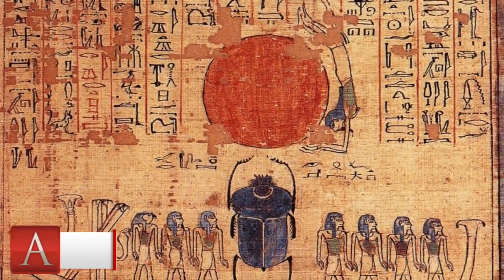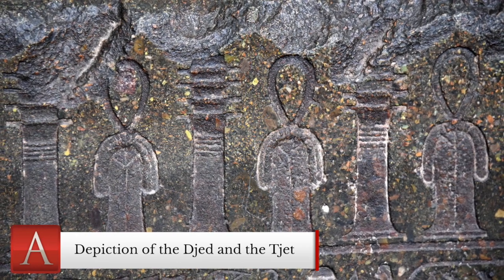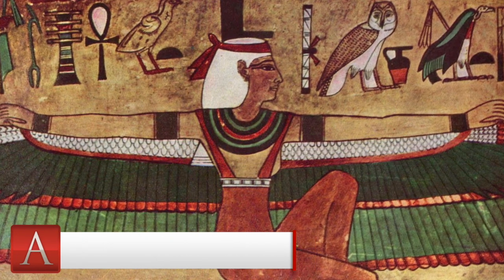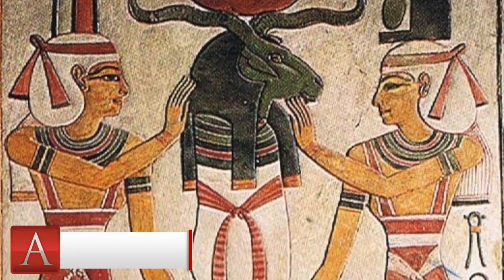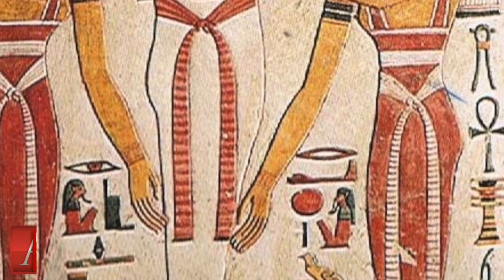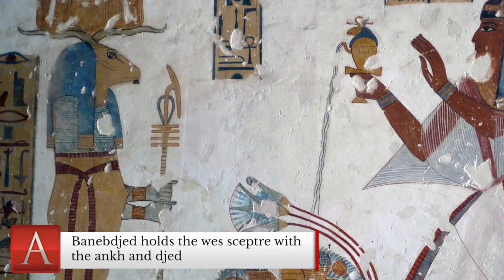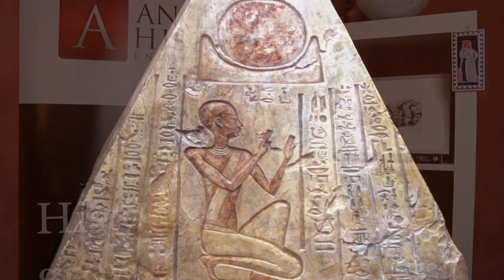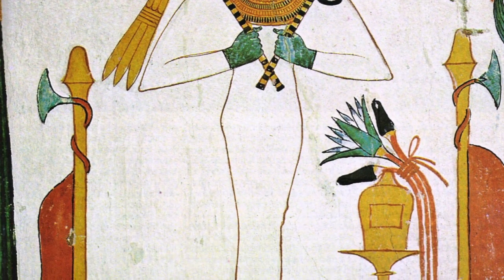The Ankh, the Djed and other Ancient Egyptian Symbols and their Meanings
Ancient Egyptian Symbols were prolific throughout the region, as a way to convey information to the primarily illiterate society. Symbols such as the Ankh, the Djed, the Wes Sceptre, the Winged Solar Disk and many more were instantly recognisable in Ancient Egyptian society, and had an important function in Ancient Egyptian Religion. Although the ruling class, scribes, and wealthy citizens of Ancient Egypt would have had literacy skills, Egypt was largely an illiterate society with potentially only 1% of the population being literate

Ancient Egypt was a literate culture, with the earliest examples of writing surviving from the Pre-Dynastic Period which dates between c. 6000 BCE — c. 3150 BCE. Egyptian literature includes inscriptions, myths and stories, religious writings, hymns, poetry, letters, and court records — just to name a few — and some of these works are often depicted through art which conveys the message through symbols.

— CHAPTERS —
0:00 Introduction
1:47 The Ankh
3:05 The Djed
4:01 The Ankh and the Djed
4:46 The Wes Sceptre
5:24 Winged Solar Disk (Horus Behdety)
5:49 The Ben-Ben
6:14 The Crook and Flail
6:43 Other Important Symbols

— ATTRIBUTIONS —

The music used in this recording is the intellectual copyright of Michael Levy, a prolific composer for the recreated lyres of antiquity, and used with the creator's permission. Michael Levy's music is available to stream at all the major digital music platforms. Find out more on: